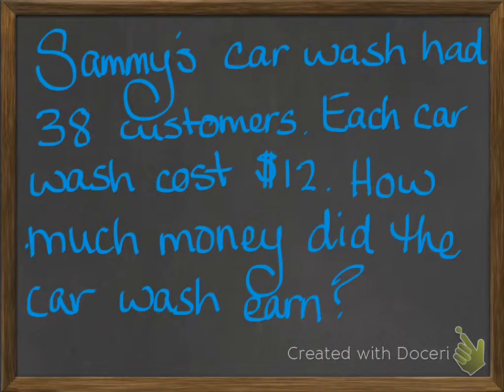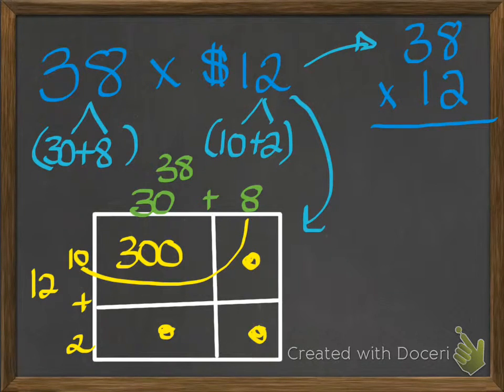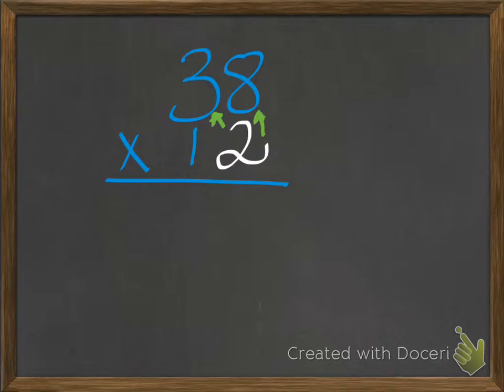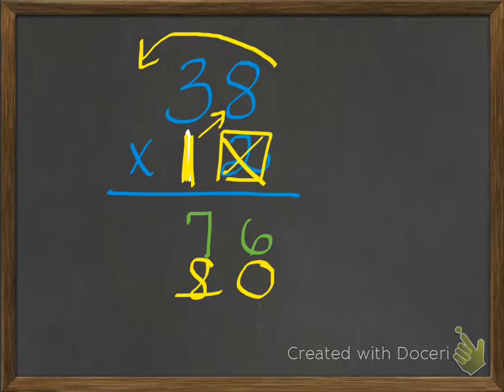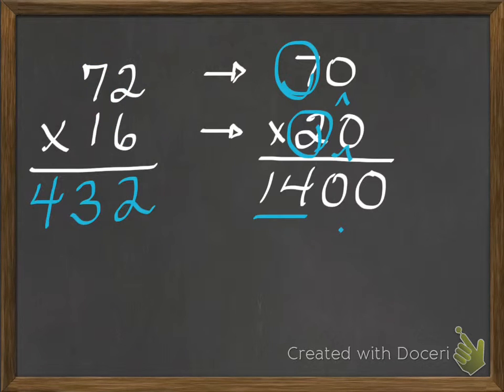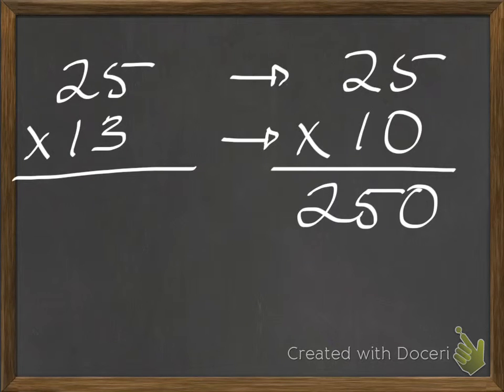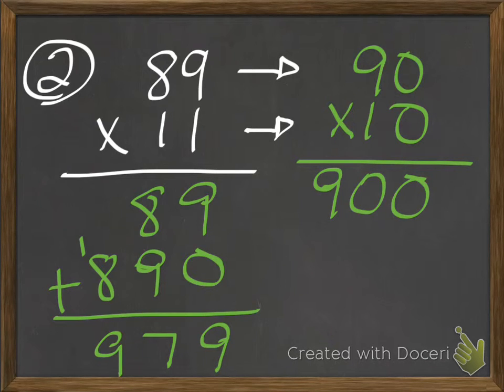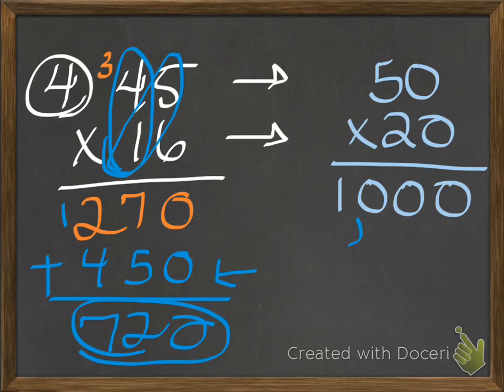Flipped Math 3-7